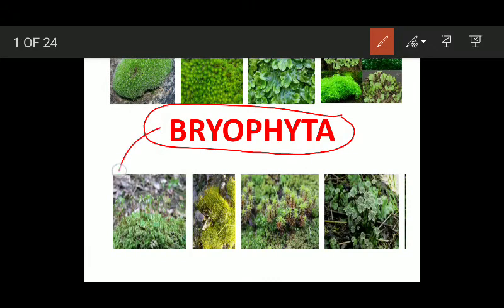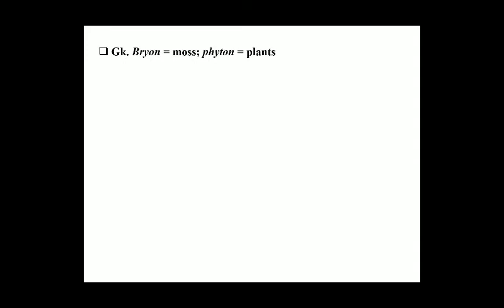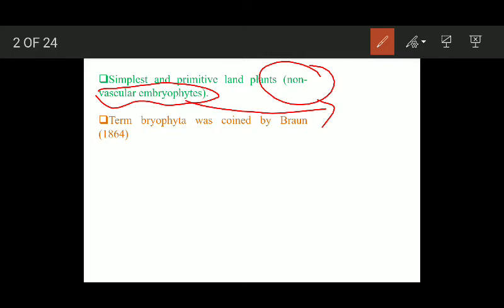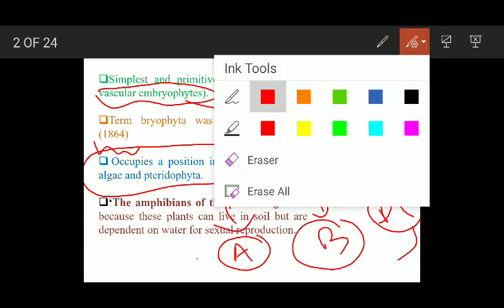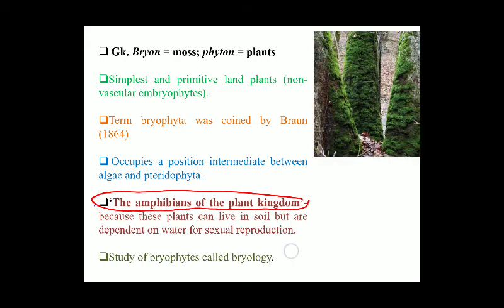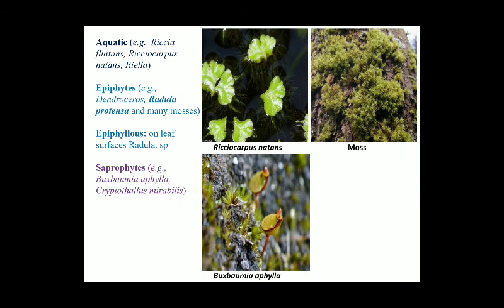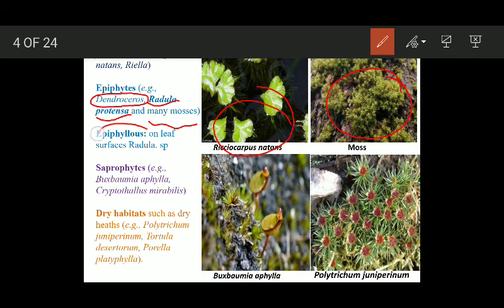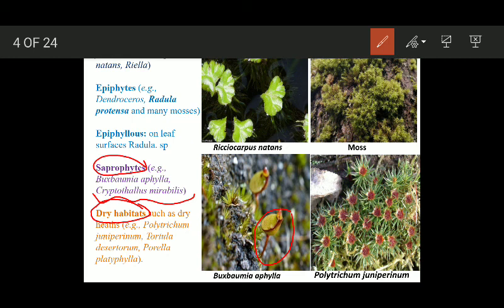Division Bryophyta... Introduction